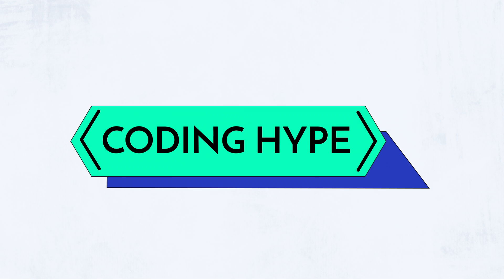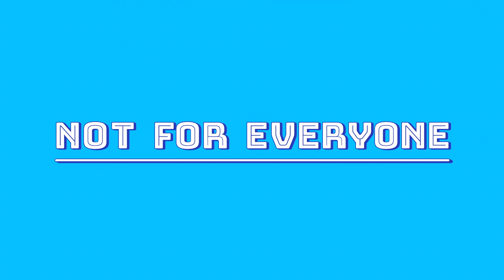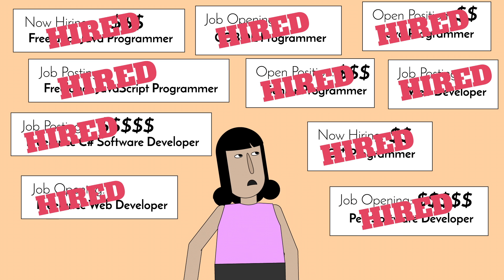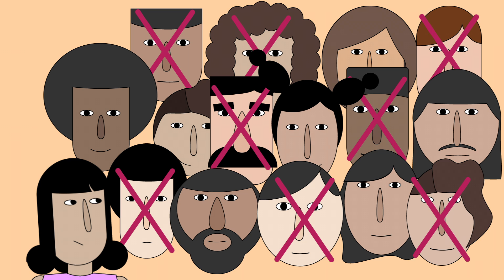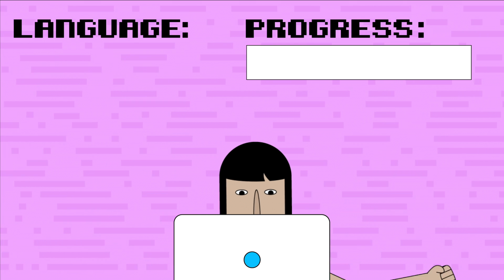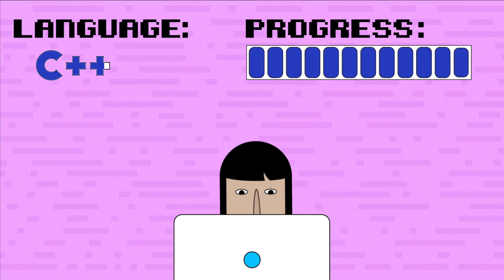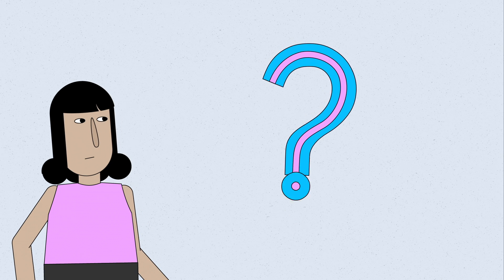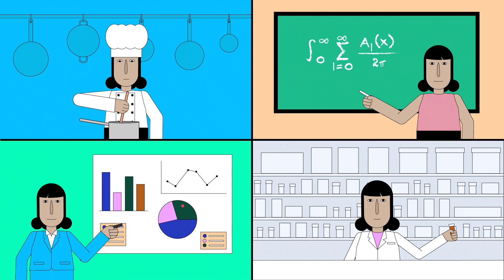Computer Science Basics: Should I Learn to Code?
We use computers every day, but how often do we stop and think, “How do they do what they do?” This video series explains some of the core concepts behind computer science.